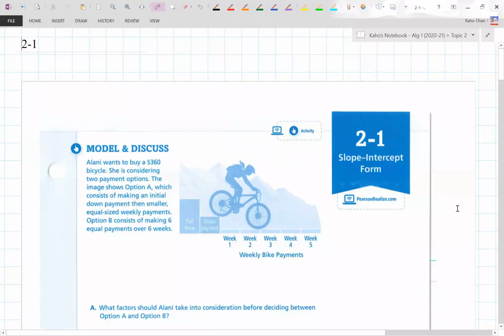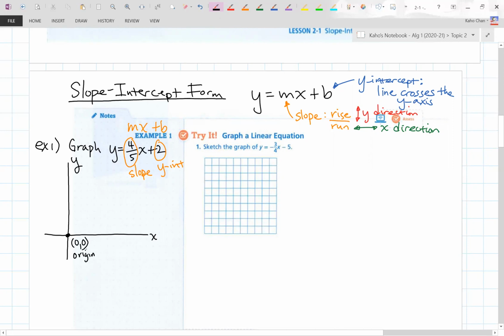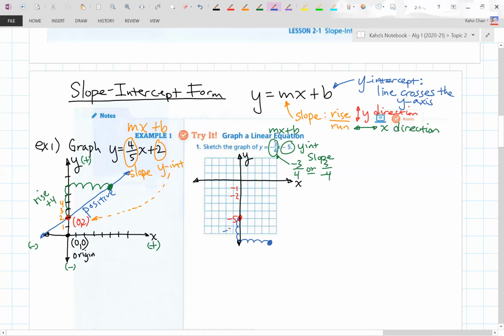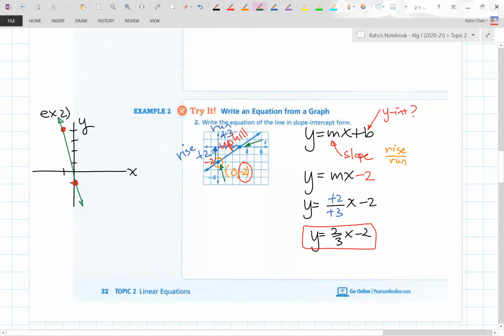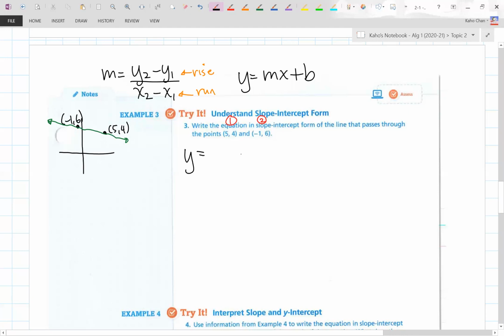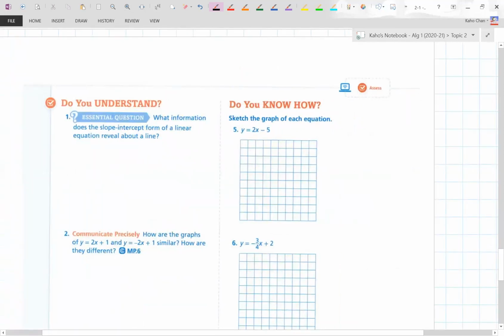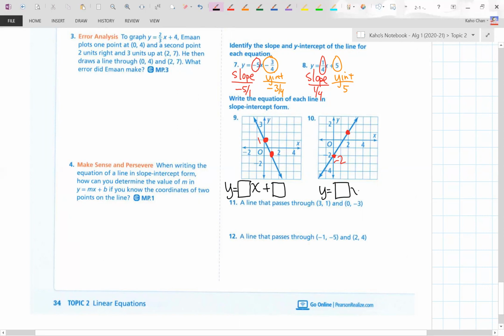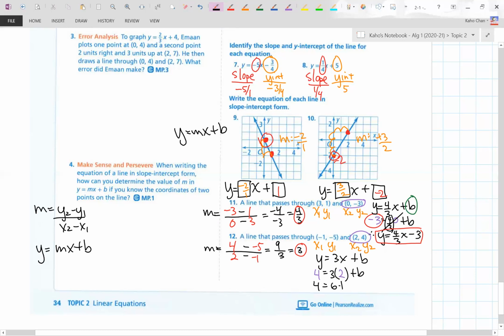Algebra 1 Lesson 2-1